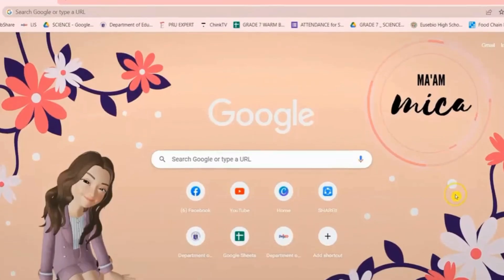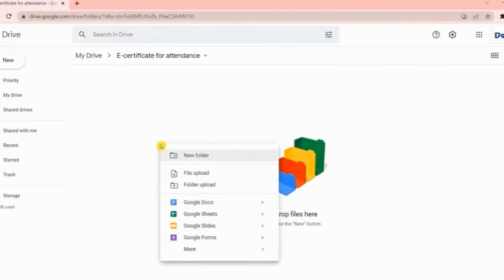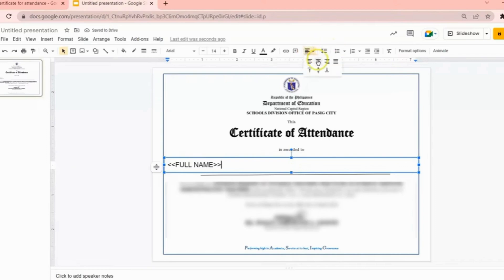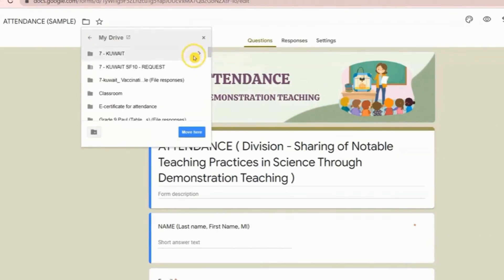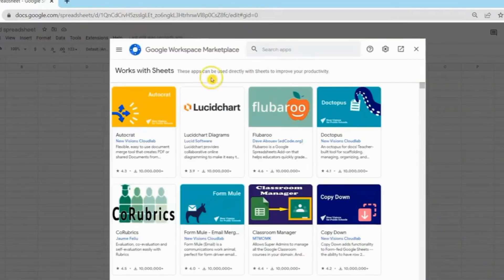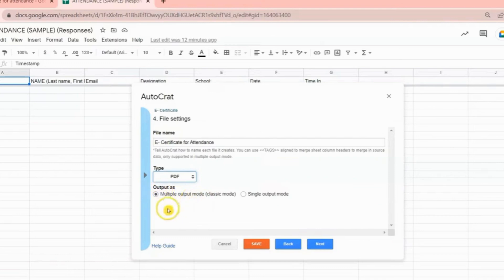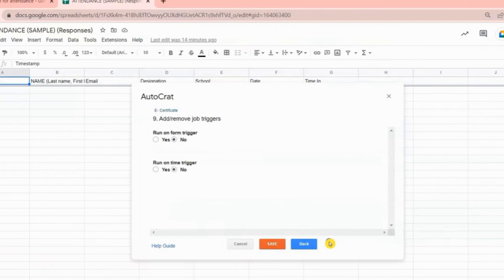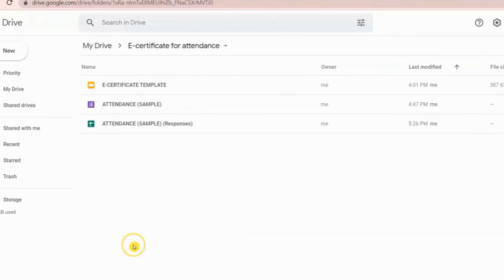Create E-Certificates Automatically Using Google Forms | Step-by-Step Tutorial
In this video, you'll learn how to easily create and automate e-certificates using Google Forms and Google Sheets. Whether you're organizing an online course, a webinar, or any event, this method will help you generate professional e-certificates for participants effortlessly. The step-by-step guide will show you how to set up Google Forms to collect participant information, use Google Sheets to manage the data, and automate the e-certificate creation process with add-ons like Autocrat.

Key Points Covered:

Setting up Google Forms for data collection
Managing participant data in Google Sheets
Automating e-certificate generation with Autocrat
Customizing the certificate design
Sending certificates automatically to participants
Perfect for teachers, event organizers, and anyone looking to streamline their certificate distribution process!